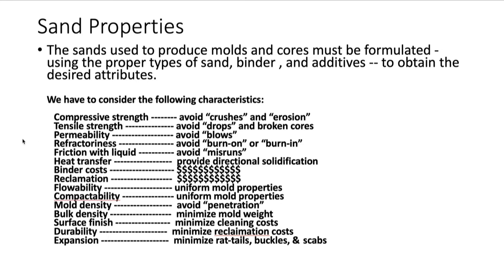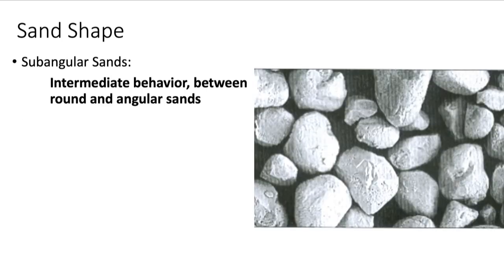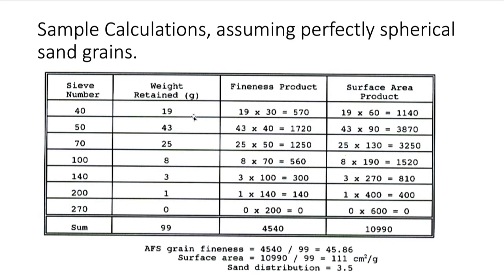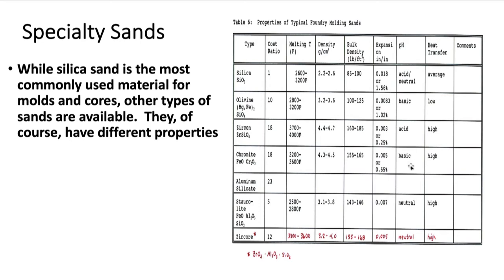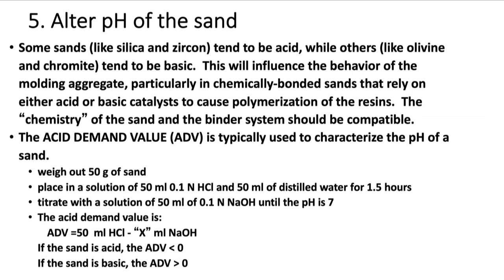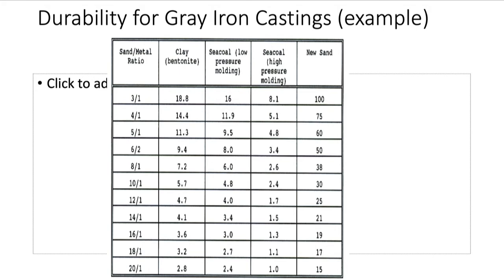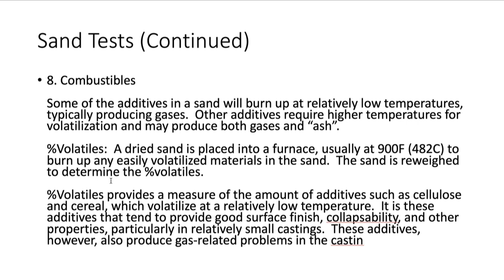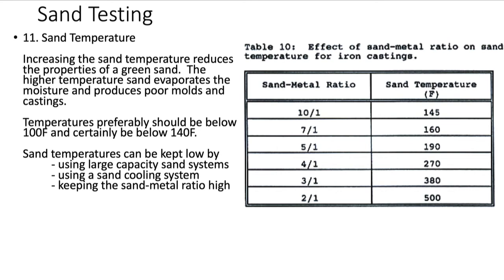Sands Lecture 1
Green sand and sand testing theory